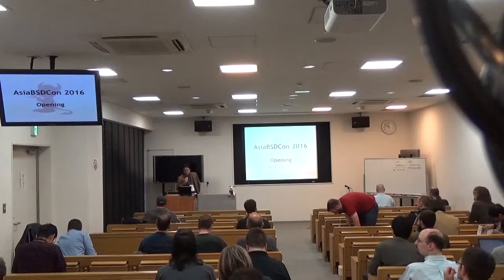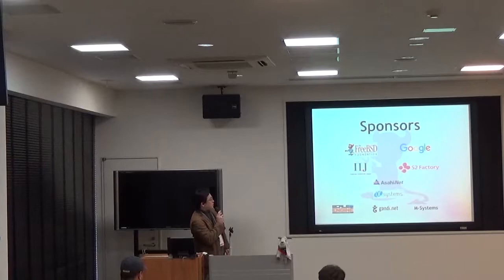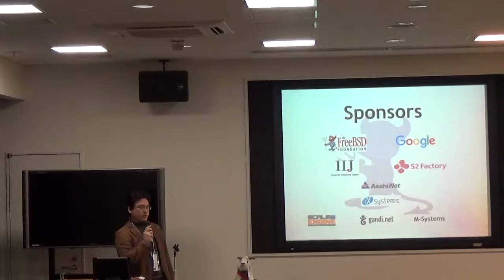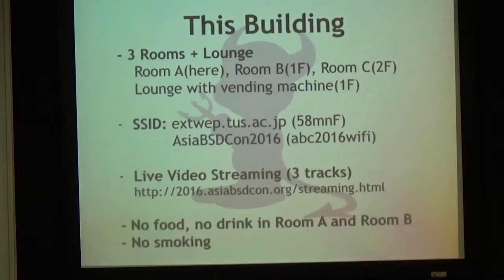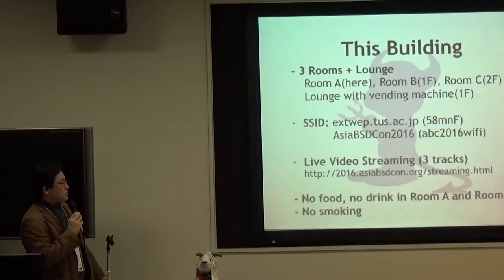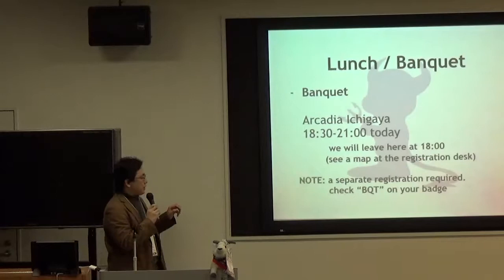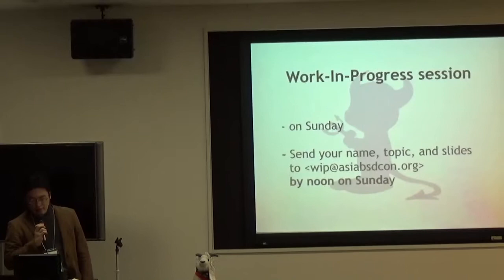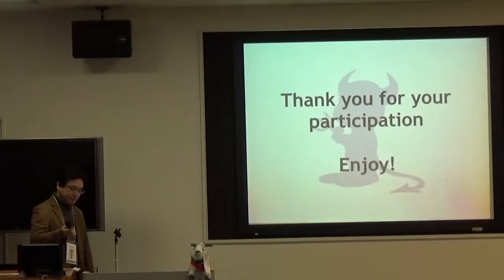AsiaBSDCon 2016 Opening - Hiroki Sato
The opening session of AsiaBSDCon 2016